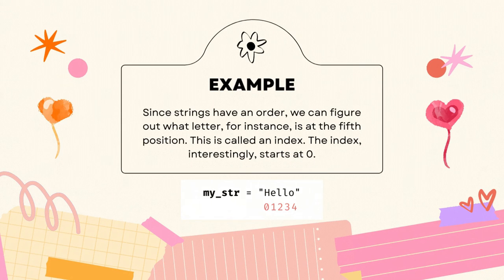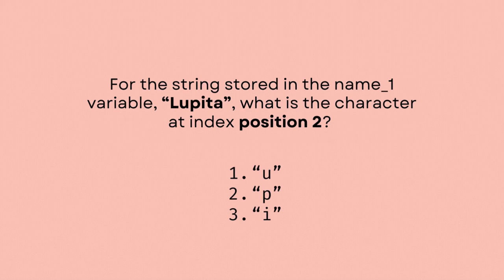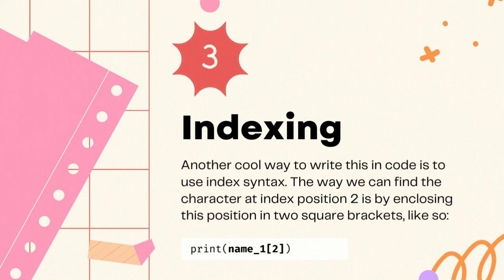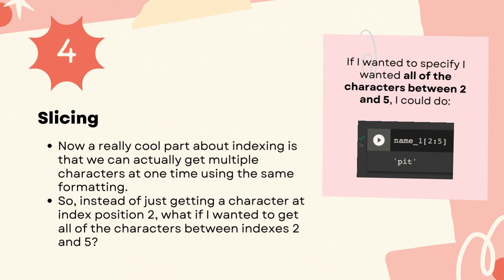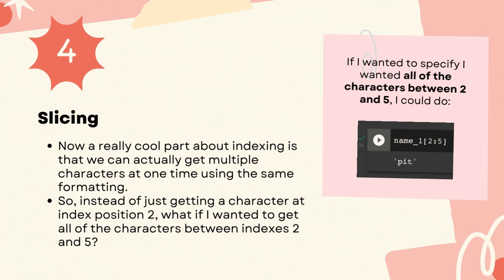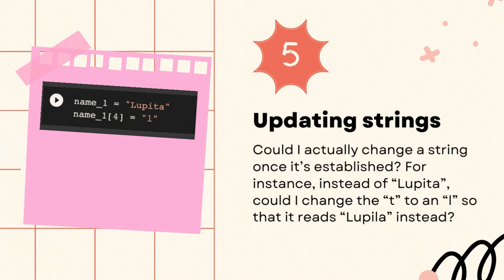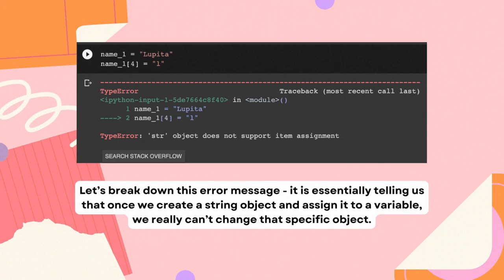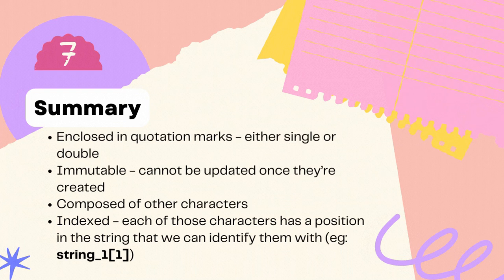Datatypes: Introducing strings!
Hi everyone! I hope you're doing amazing! Check out this next episode in our datatypes series. It's all about strings!

Credits and thanks:
💖 Thank you Canva for giving all people access to these amazing design templates.
🦋 Thank you Fstudios for providing some awesome free lofi music.

We are, and have been, living in a very stressful and emotionally exhausting world. Please explore globalcitizen.org for many incredible and accessible opportunities to help contribute to the betterment of our world.